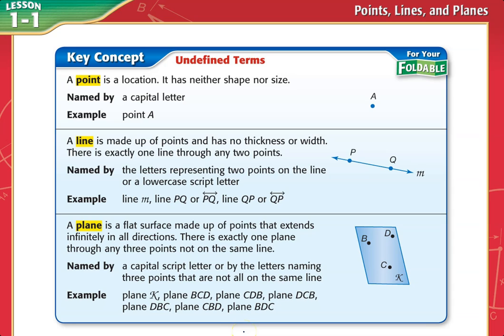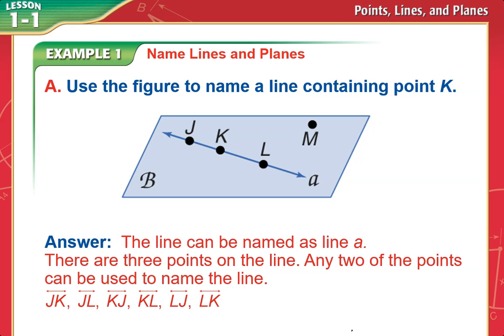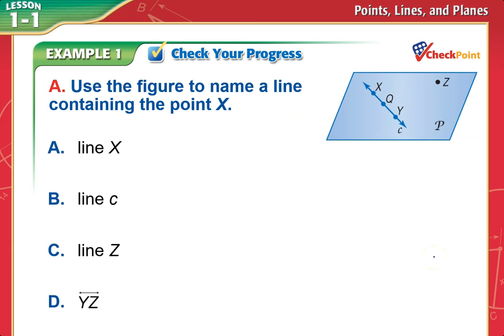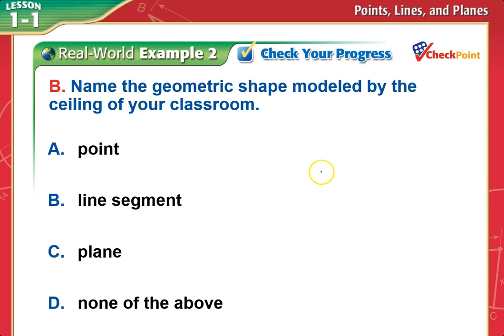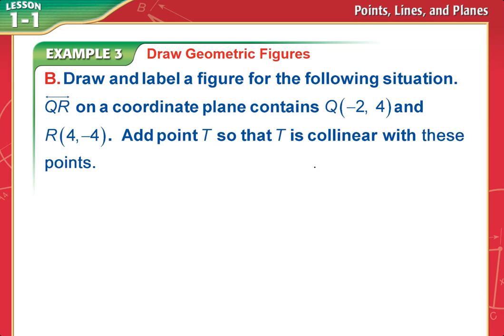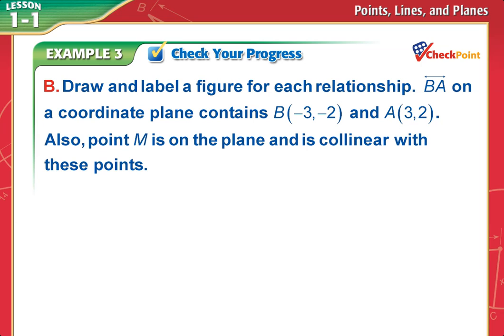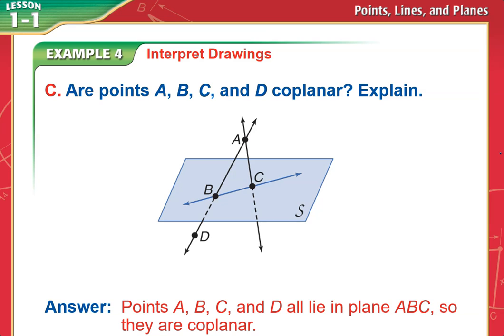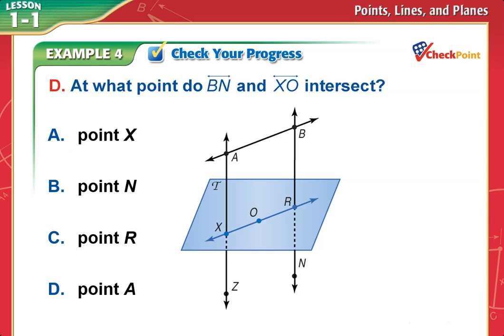Lesson 1-1 Summer School Geometry Online